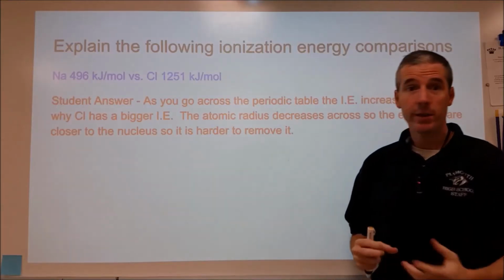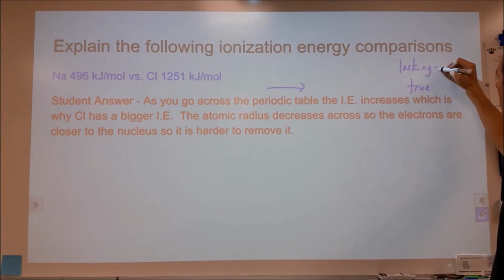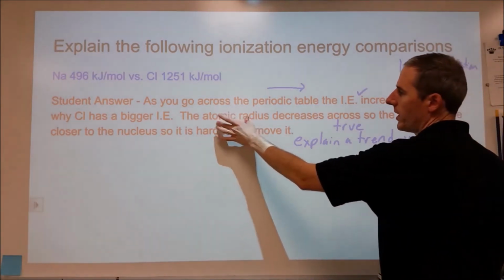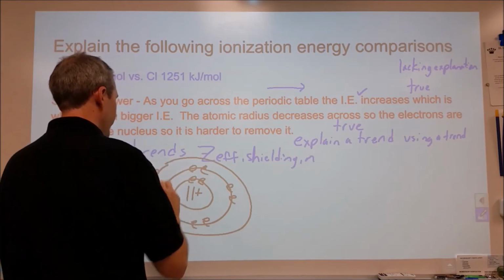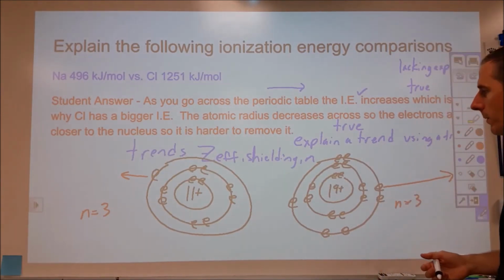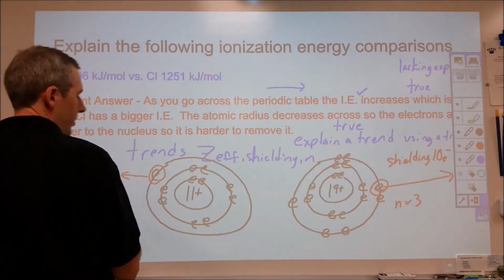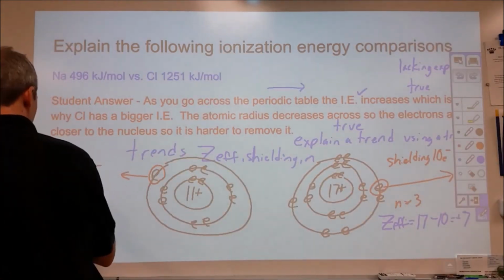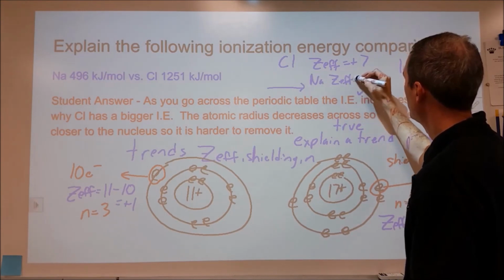CheMistakes #1 - Periodic Trends + IE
CheMistakes looks at students' incorrect or partially incorrect responses to chemistry questions.  Here the question directs to: Explain the following ionization energy comparisons
Na 496 kJ/mol vs. Cl 1251 kJ/mol
Student Answer - As you go across the periodic table the I.E. increases which is why Cl has a bigger I.E.  The atomic radius decreases across so the electrons are closer to the nucleus so it is harder to remove it.
Introduction contains clips from Billy Madison and Willy Wonka and the Chocolate Factory.

Artwork produced by Maya Malouin and Karan Parikh